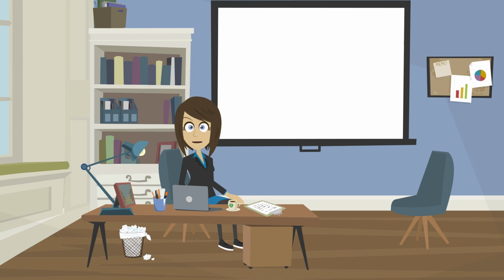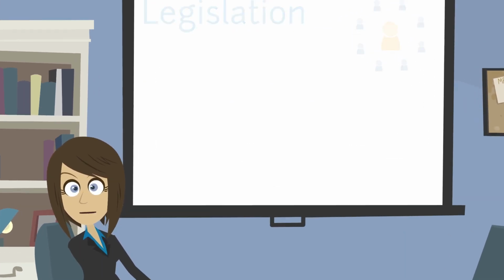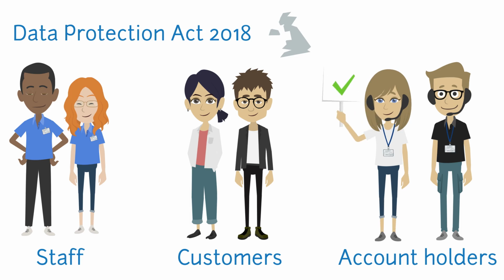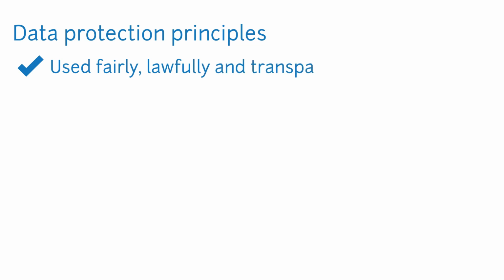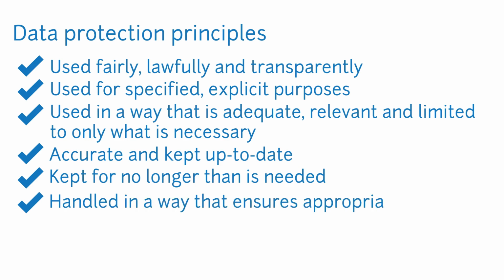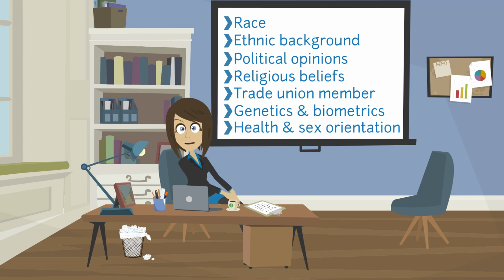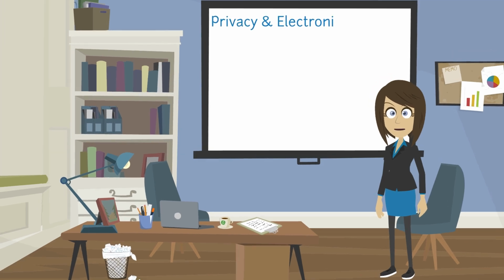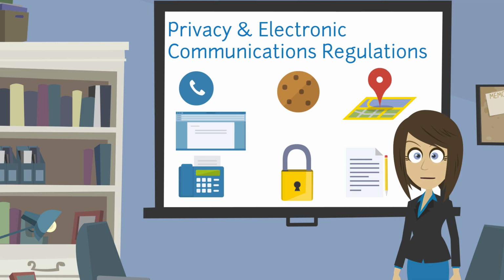UK data laws 1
As part of our TeachingTuesday series Qube are sharing training videos taken from our lifelong learning Qube Vision CPD courses. The pandemic has seen many changes in how we learn and skills that need to be developed. This video is part of our Compliance and Data Protection course.

The compliance and data protection course is designed to develop and support the duties that can be expected from a manager of a small to medium businesses in the UK.

It is vital for managers to understand the business responsibilities to compliance and data protection ensuring that managers can develop in response to new initiatives and keep their staff at the cutting edge within their own duties.

Every industry or sector is subject to legislation and regulation, as set out by the UK government. Some are the responsibility of the employer and many will require your team’s cooperation to ensure that they are correctly followed, enforced and reported on. It is important that both you and your staff team are compliant with all governing regulations whether these are set by the government or industry regulators.

Copyright

Qube Vision would like to acknowledge the following licences are used throughout their videos: